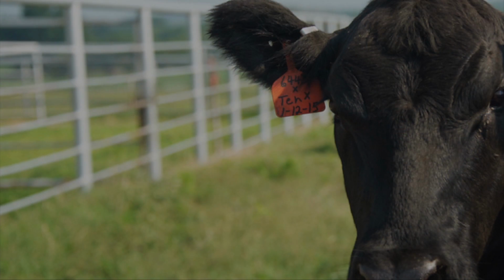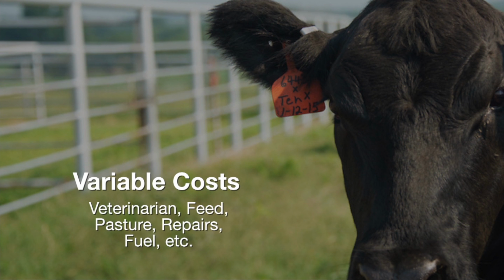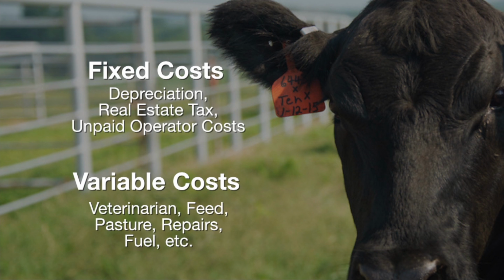Watching Margins, The Cattle Industry in Oklahoma (7/23/16)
Damona Doye discusses how managing the cost of production on the farm or ranch can lead to long-term financial success and the upcoming Women in Agriculture and Small Business Conference.